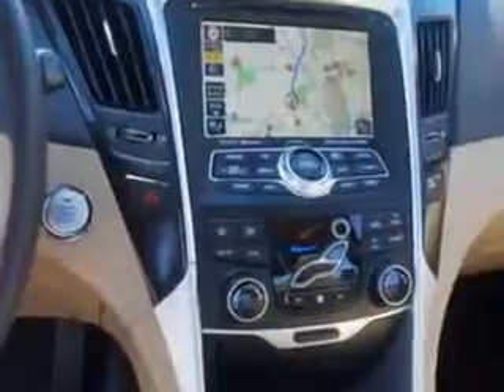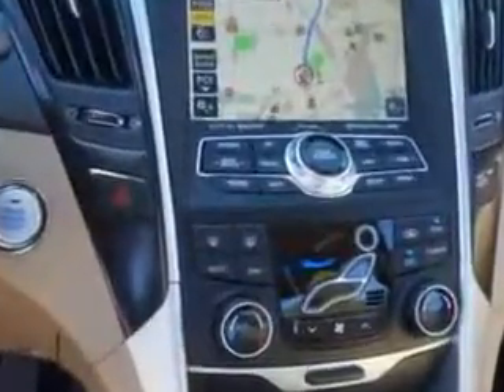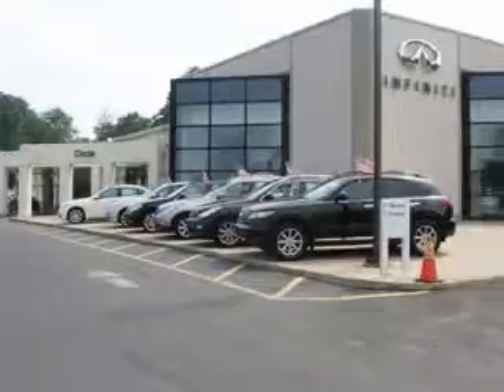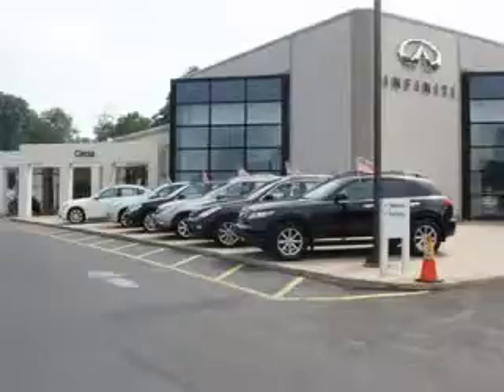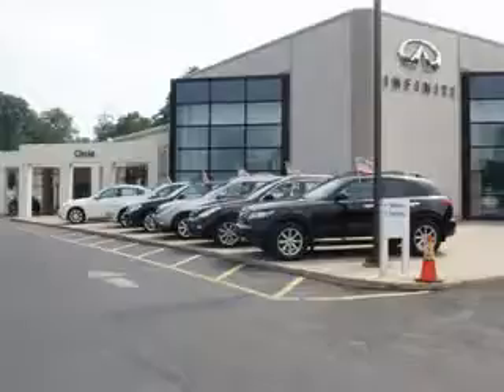2013 Hyundai Sonata Circle Infiniti West Long Branch, NJ 07764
Hyundai Sonata You will love this Pacific Blue Pearl Hyundai Sonata 4 Dr Sedan, equipped with a 4 Cylinder engine and an automatic transmission.
MILES: 43,988
VIN:5NPEC4AC5DH517445

Circle Infiniti
301 Highway 36
West Long Branch, New Jersey 07764